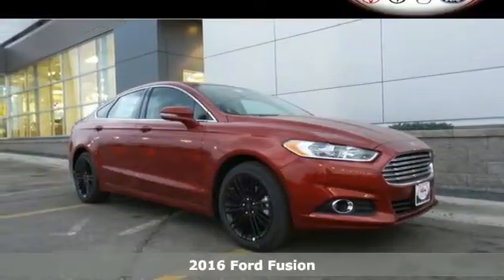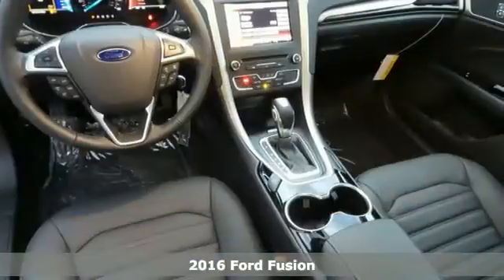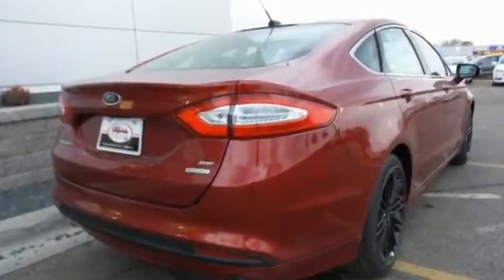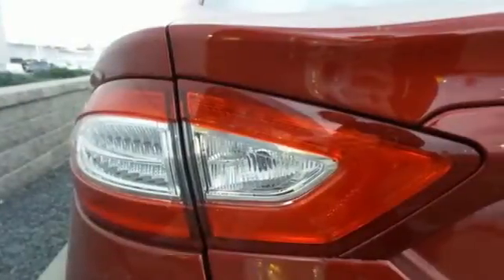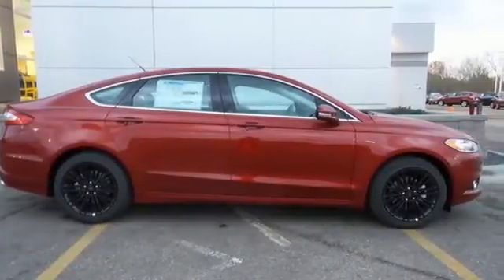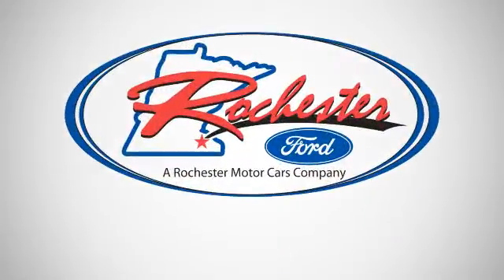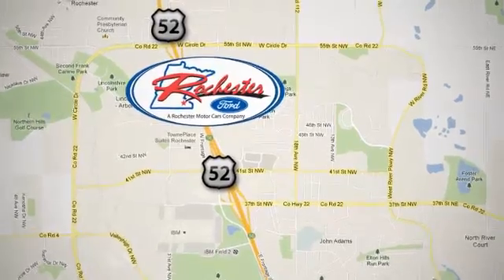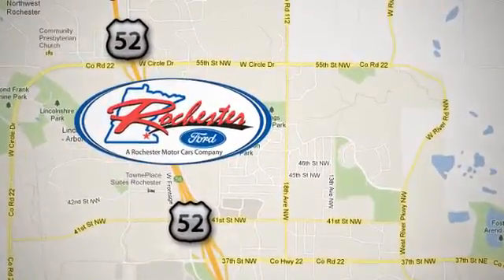2016 Ford Fusion Rochester MN Winona, MN F164068 - SOLD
Year: 2016
Make: Ford
Model: Fusion
Trim: SE
Engine: EcoBoost 1.5L I4 GTDi DOHC Turbocharged VCT
Transmission: 6-Speed Automatic
Color: Red
Interior: Charcoal Blk Lthr Trim
Stock #: F164068
VIN: 3FA6P0HD7GR246749
 Price does not include tax, title, and license. Residency Restirctions Apply. Discounts are: $1,000 - Ford Credit Retail Bonus Cash. Exp. 11/02, $1,000 - RETAIL Customer Cash. Exp. 11/02, $500 - Retail Bonus Cash. Exp. 11/02

Address:
4900 Hwy 52 North